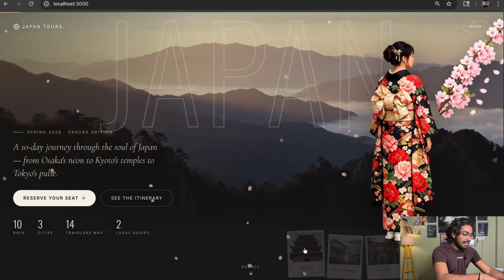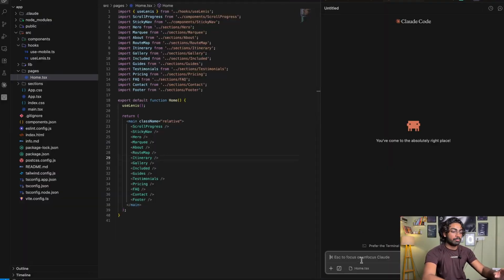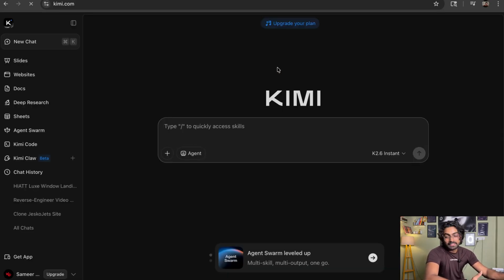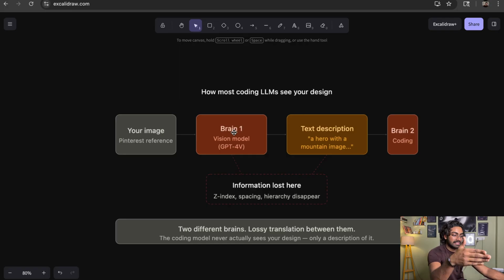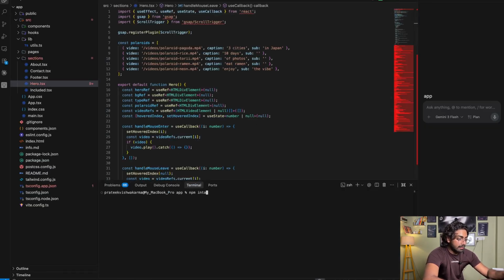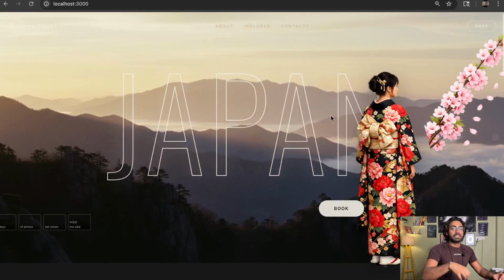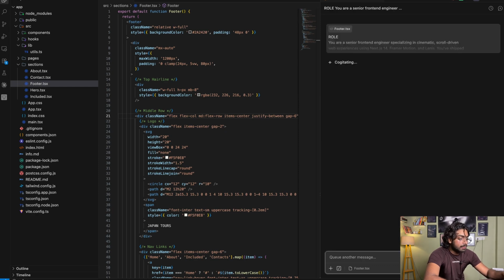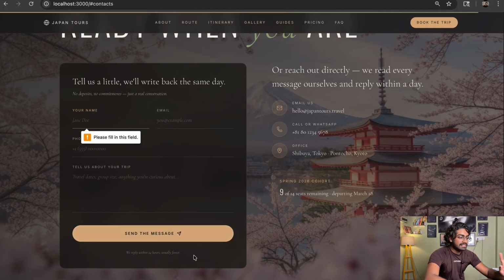Build a $10,000 Website in 10 Mins: Kimi K2.6 + Claude 4.7 (No Code).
Building a high-end, cinematic website used to cost $10,000 and take weeks. In 2026, we’re doing it in 10 minutes using the ultimate AI power duo: Kimi K2.6 and Claude 4.7.

In this tutorial, I reveal the exact "Agent Swarm" workflow to generate an Awwwards-level "Japan Tours" site without writing a single line of code. We’ll use Kimi K2.6’s 1-trillion parameter MoE model for complex backend logic and Claude 4.7’s pixel-perfect vision for high-res cinematic styling. Whether you're a freelancer looking to scale or a dev wanting to move 10x faster, this is the future of web design.

What you’ll learn:

Activating Kimi K2.6’s Agent Swarm for full-stack builds.
Using Claude 4.7’s High-Res Vision for "Cinematic" UI/UX.
Prompting for scroll-triggered animations and interactive maps.
Exporting production-ready code in seconds.

This video leverages the "High Stakes/High Value" hook—comparing a $10,000 professional service to a 10-minute AI process. By targeting the 2026 release of Kimi K2.6 and Claude 4.7, we capture early search volume for these specific model versions. The "Japan Tours" visual serves as a high-retention "aesthetic" hook, which YouTube's algorithm prioritizes for "Suggested Videos" in the design and tech niches.

Audience Targeting:
Primary Audience: Tech-savvy freelancers, entrepreneurs, and "solopreneurs" (Ages 18-35) looking to automate high-ticket services